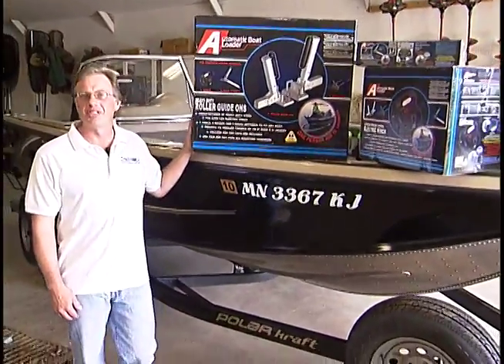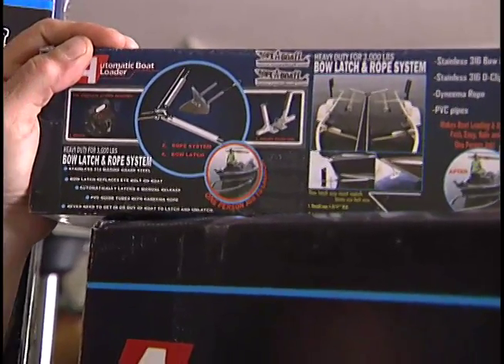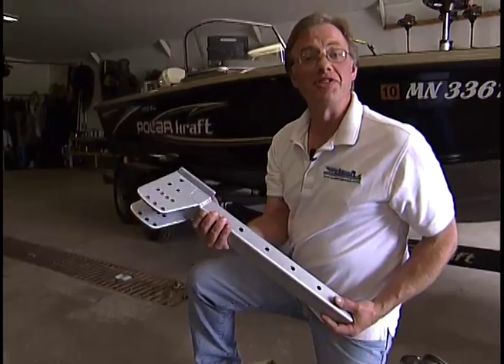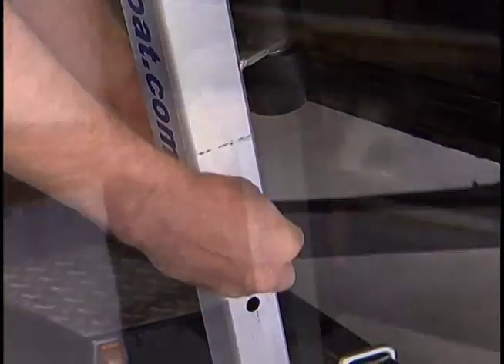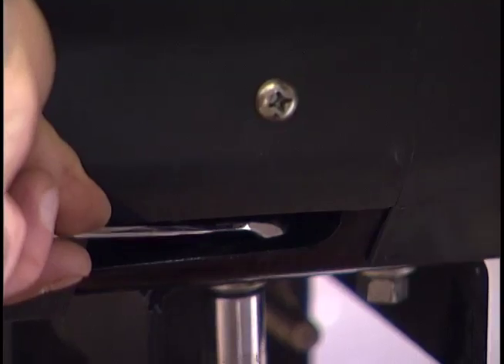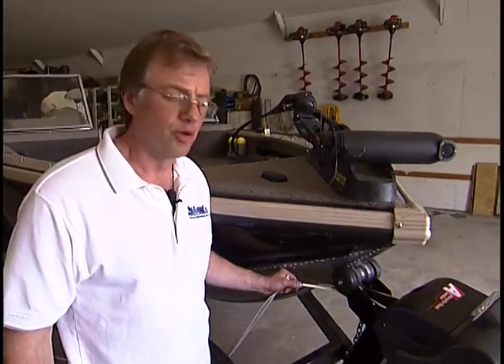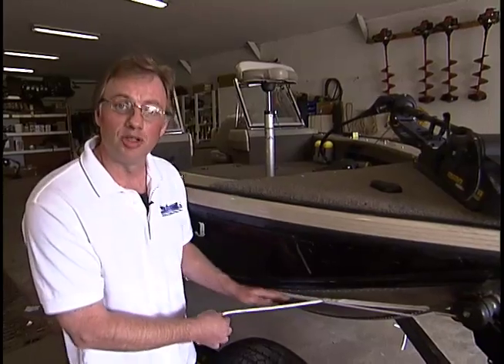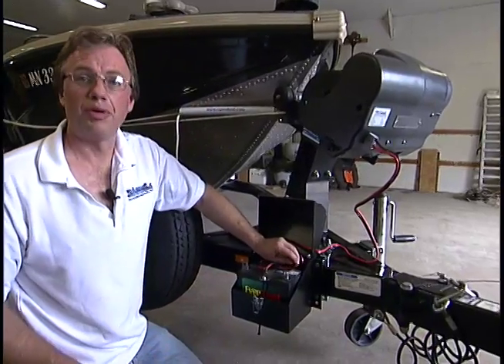Automatic Boat loader installation and instruction video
Say good-bye to annoying boat loading and unloading and enjoy it by yourself without any one to help you or guide you. When installed on a trailer, Boat slip, or dock, the Rope-A-Boat centers and straps boat in place automatically. When the boat is driven into the rope system the boat will automatically latch and be centered. Push a button to load and unload the boat.  There is no need to get out of the towing vehicle, touch, or engage the boat to latch onto rope system.

According to Rope-A-Boat inventor and Quality Mark President Mark Ebbenga, putting a boat in or taking it out is now a one-person job, without wading or trying to balance on a slippery trailer frame. The boater never has to get out of the boat.  As more and more areas world -wide ban power loading due to the damage it causes at ramps, Rope-A-Boat is the solution whose time has come.
Rope-A-Boat makes boat loading and unloading FAST, EASY, SAFE, and One person Job for anyone!
SAFE: No more dangerous "walking the tightrope" to load your boat. No more wading. You stay in the boat while Rope-a-Boat does the work.
FAST: Rope-A-Boat launches and loads in LESS THAN A MINUTE, so you'll spend more time boating and less time and hassle at the landing.
CURRENT AND CROSS-WINDS ARE NO PROBLEM: Rope-A-Boat keeps your boat in perfect alignment with the trailer, even in strong wind and current.
NO MORE POWER LOADING: More and more states are outlawing power loading, because of the damage it does to public accesses. But who wants to CRANK THAT HANDLE on a heavy boat? With Rope-A-Boat, you don't have to!